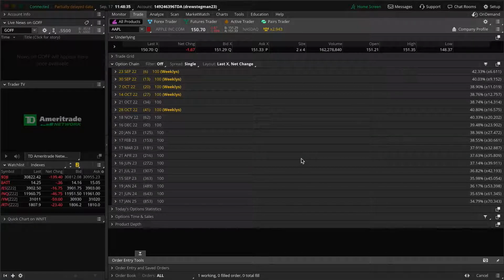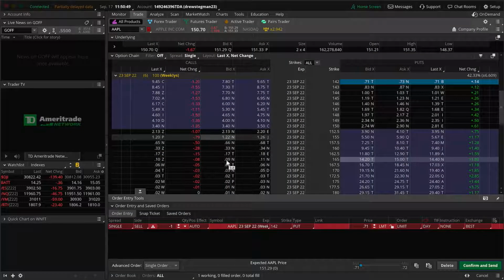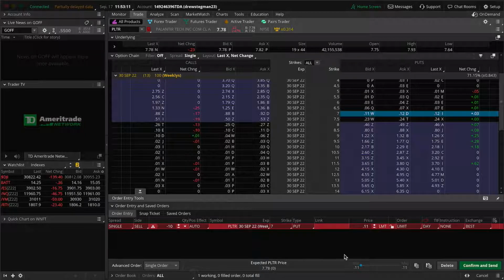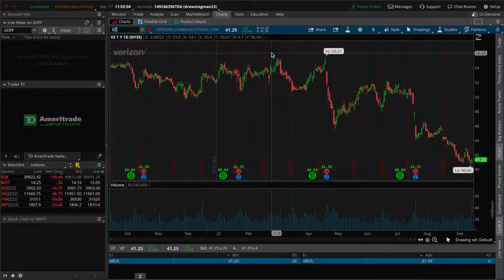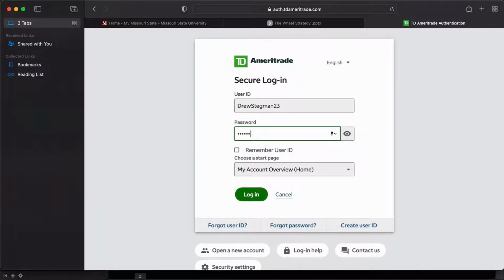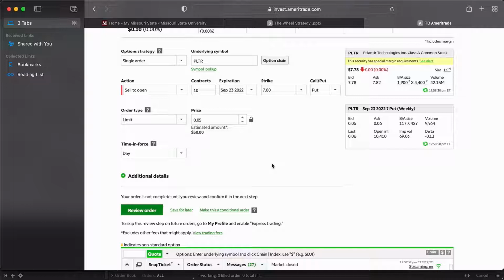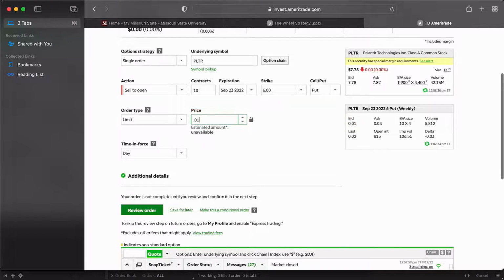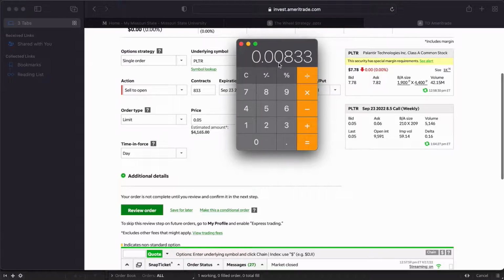Wheel Strategy Live Examples (Lesson 6)